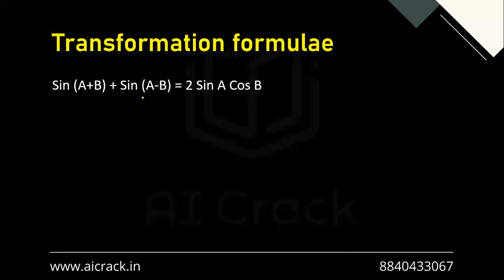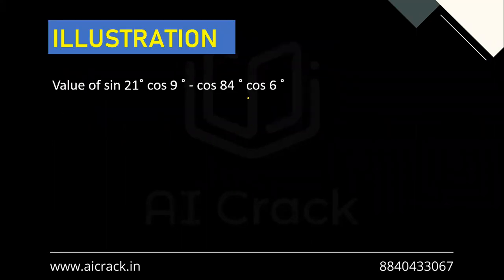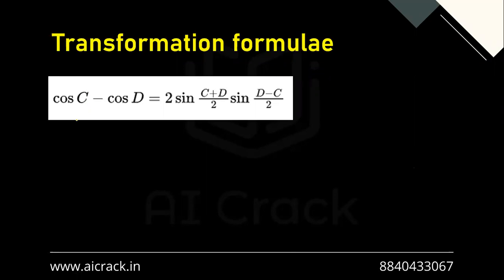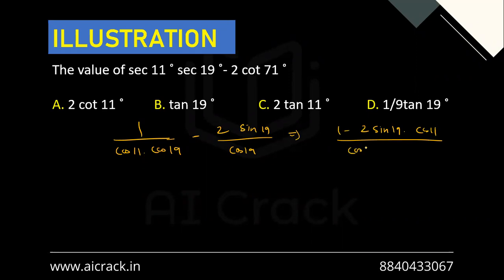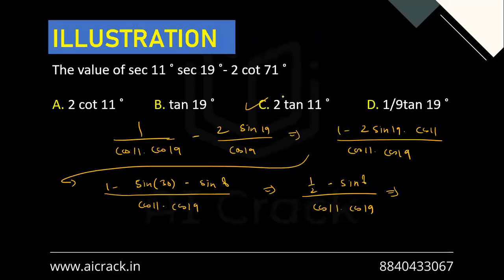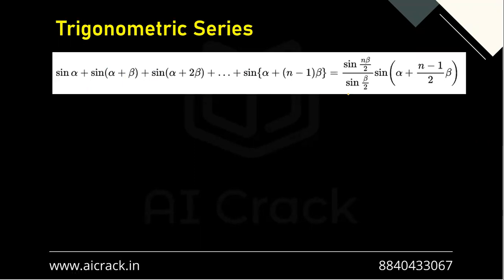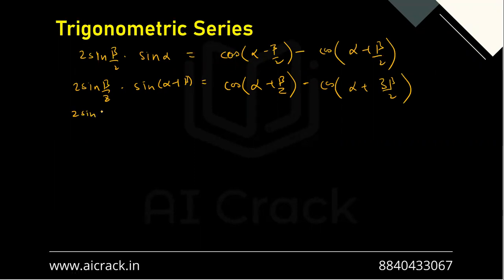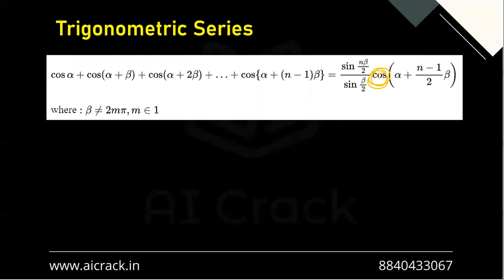PGDBA 2023 Preparation | Maths | Trigonometry Lecture 5 | AI Crack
The Second Topic is Trigonometry